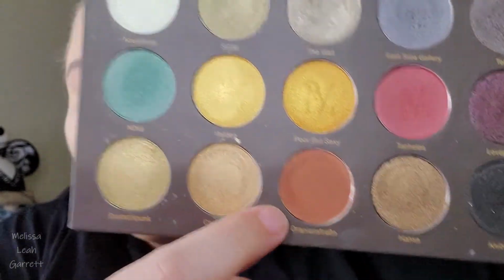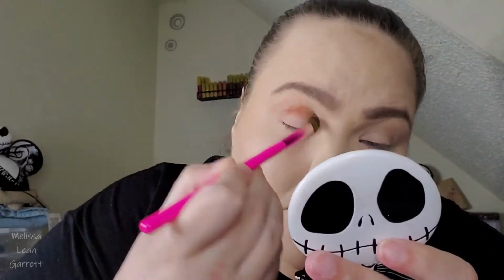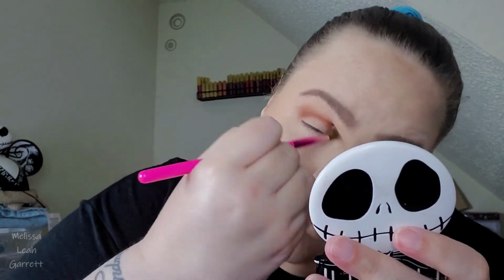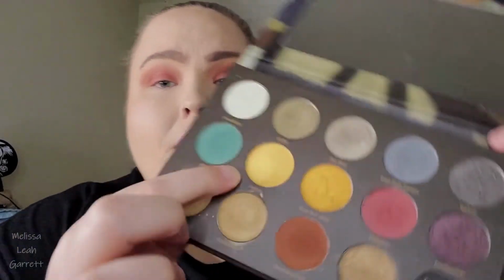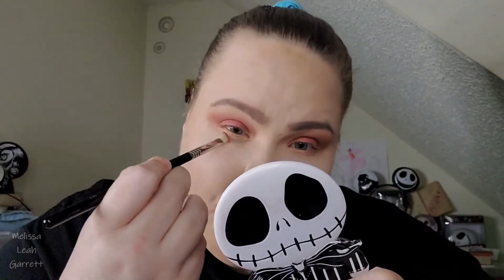Tutorial Week: Chelsie Gainey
Hello fam! Today is day #4 of Tutorial Week and I am recreating a look from one of my fellow members of the Unicorn Squad, Chelsie Gainey! I am stepping out of the comfort zone again and doing a matte fiery look using the Nomad Cosmetics Berlin Underground Palette. Are you ready to see how Chelsie made her look? You know the drill!

Products Used
Face:
🔹️Elf Prep and Hydrate Balm; Water Droplet Balm; Smooth & Set Eye Powder in Sheer
🔹️Touch In Sol No POREblem Prime Essence
🔹️First Aid Beauty Pores Be Gone Matte Primer
🔹️Juvia’s Place I Am Magic Foundation in Bali
🔹️Yensa BC Concealer in Fair Cool
🔹️Nyx Can’t Stop, Won’t Stop Setting Powder in Light
🔹️Jaclyn Hill Cosmetics Luminous Setting Powder in Dew Me
🔹️Catrice Triangle Artist Contour Stick in 010 Warm Brown
🔹️Karity Brow Goals Pencil & Powder in Taupe

Eyes:
🔹️Gerard Cosmetics Clean Canvas Eye Base in Medium
🔹️Nomad Cosmetics Berlin Underground Palette in shades Oranienstrabe, Tacheles, Helden, Poor But Sexy, Kreuzberg, & Hansa
🔹️Colourpop BFF Liquid Eye Liner in Grande
🔹️Santee Gel Eye Liner in Intense Brown (waterline)
🔹️Tarte Maneater Mascara
🔹️Kiss Lash Glue with Aloe in Clear
🔹️ShopMissA AOA Studio False Lashes in Scarlette

Cheeks:
🔹️Marc Jacobs O!Mega Bronzer in 104 Tan-Tastic!
🔹️Physician’s Formula Organic Wear Dewy Blush Elixir in Gorgeous Peach
🔹️Nomad Cosmetics Studio 54 Discolighter in Disco Nights

Lips:
🔹️Baby Bat Beauty Lip Scrub in Mermaid Magic
🔹️Gerard Cosmetics Kiss Assist Lip Plumper; Lip Pencil in Mudslide; Color Your Smile Gloss in Pretty Penny

🔹Facebook: Melissa Leah Garrett (I will check first to see if are a scammer or robot. If you are legit, then I will accept your request.)

Title: Mr. Tea
Artist: Rondo Brothers
Downloaded from YouTube Creator Studio